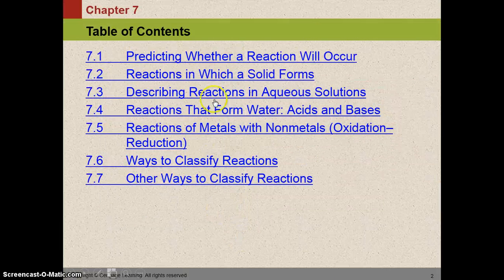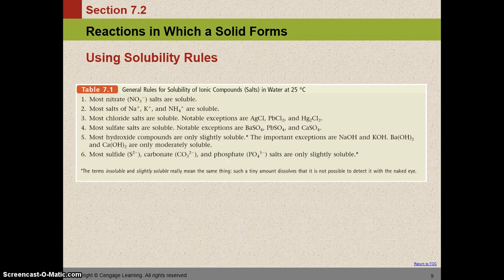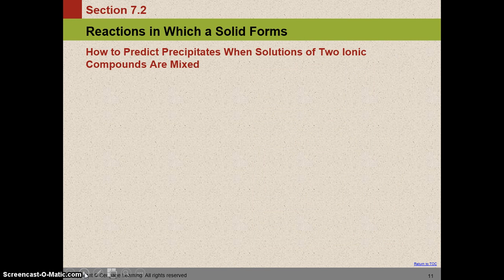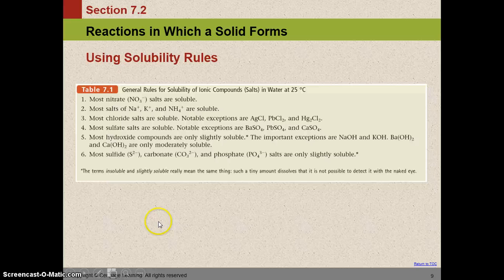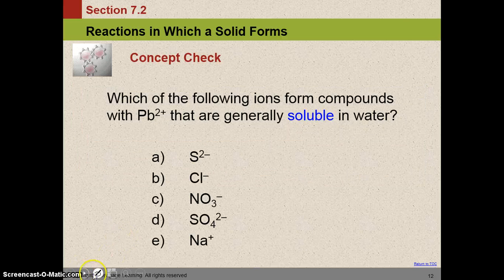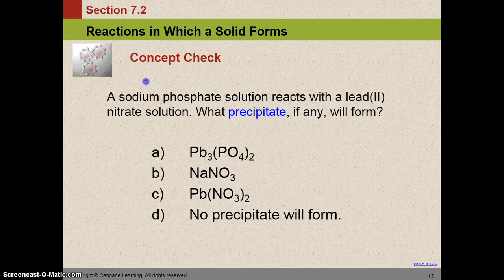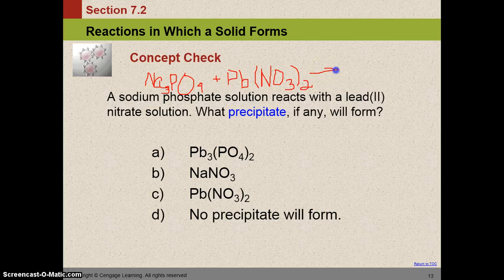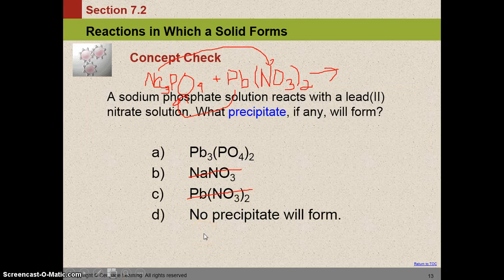Chem I ~ 7.2 Solubility Rules